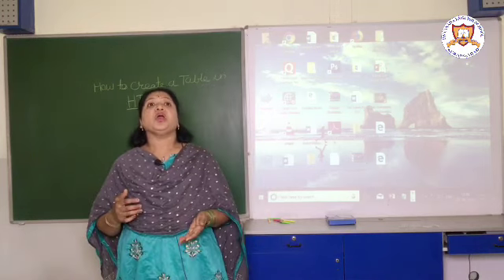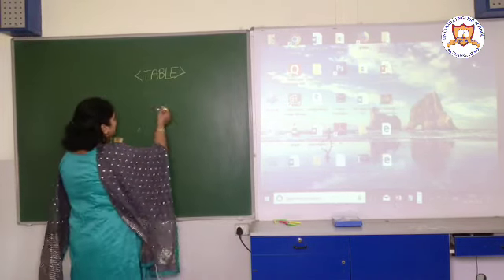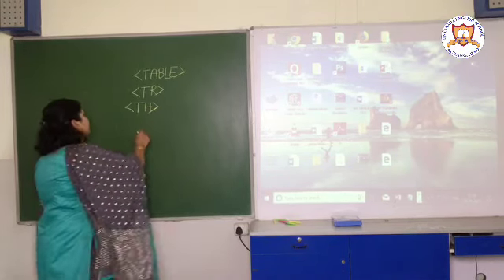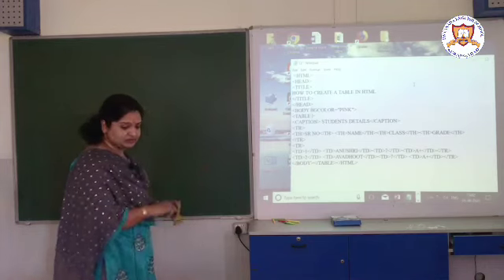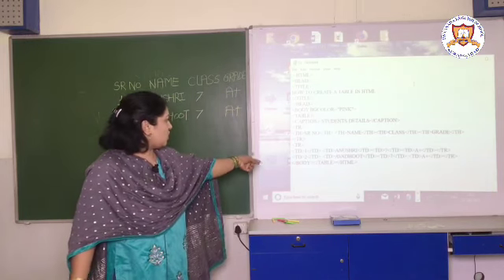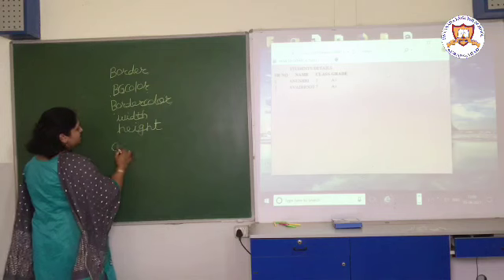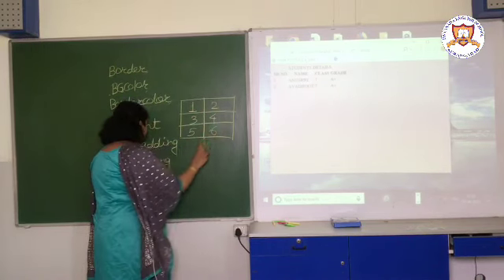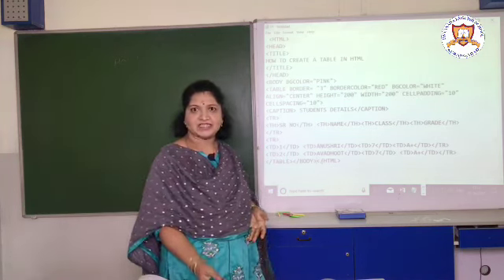Topic: Creating A Table In HTML. Teacher : Pradnya Kulkarni (Computer Department)